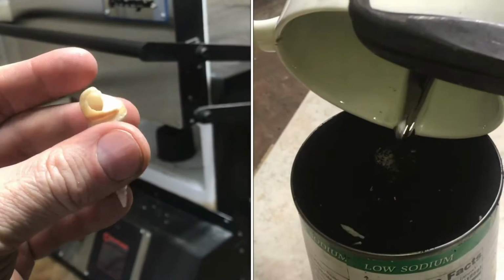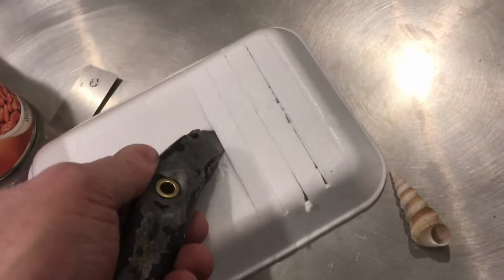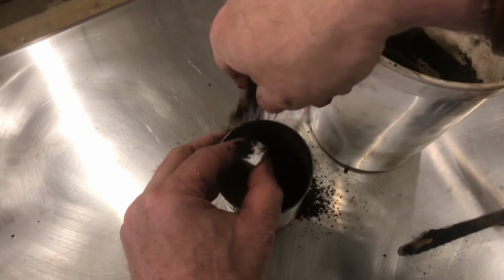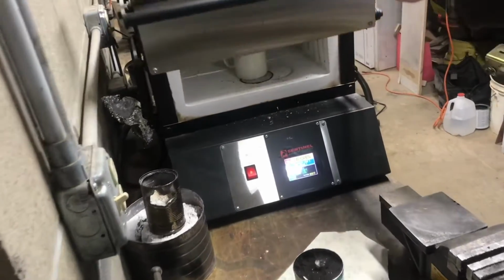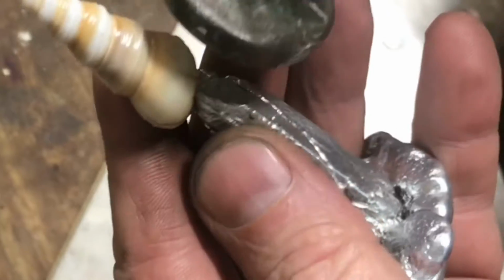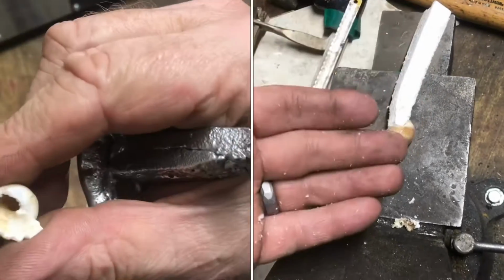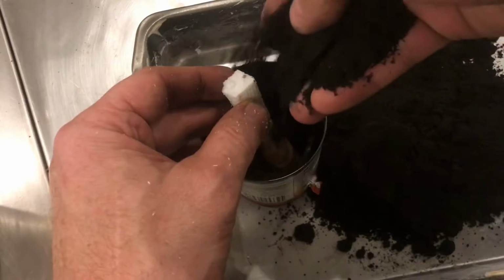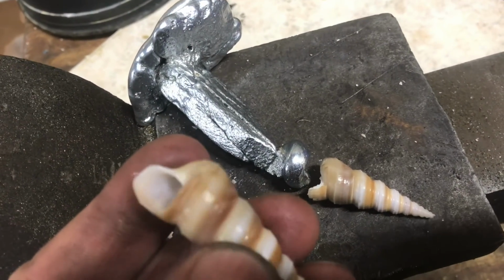pouring MOLTEN METAL into a “seashell” (first attempt)